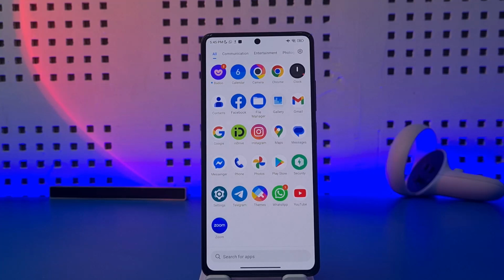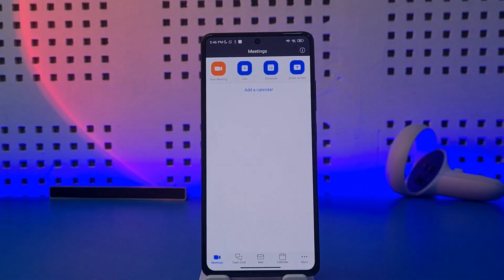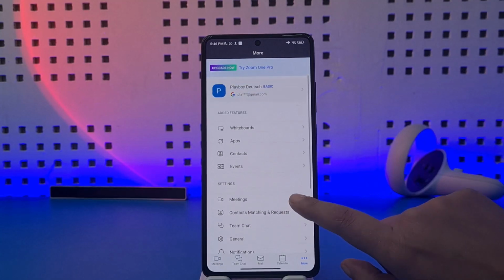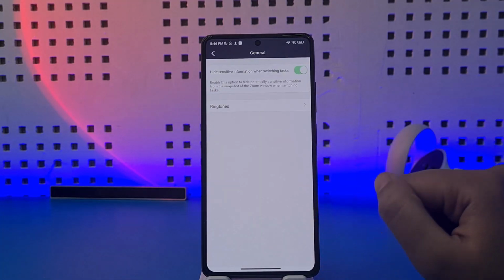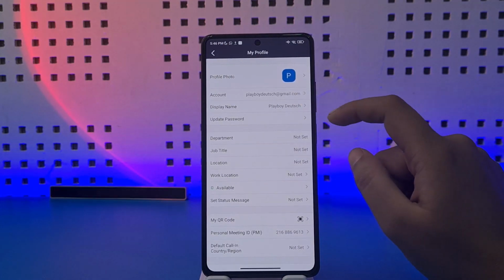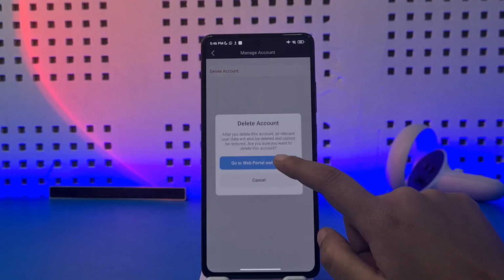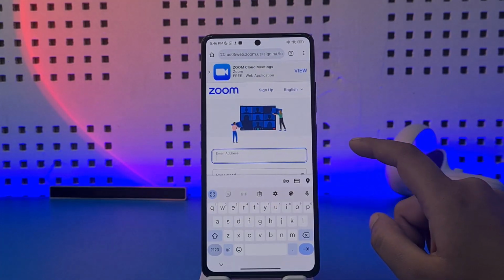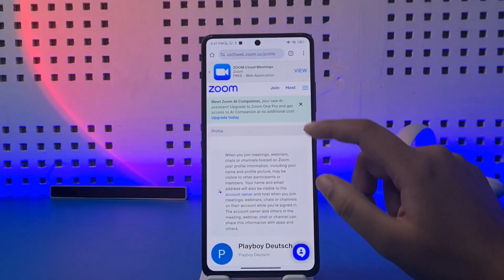How to Delete Zoom Account !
In this tutorial, I will guide you on how you can easily delete Zoom account by following some easy steps.
0:00 Intro
0:11 More option
0:28 Delete zoom
1:23 Conclusion